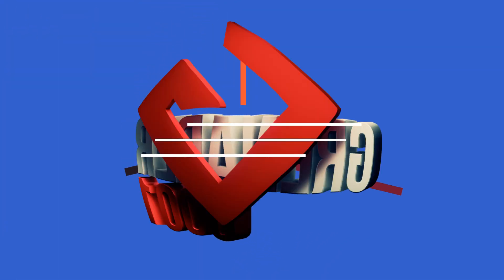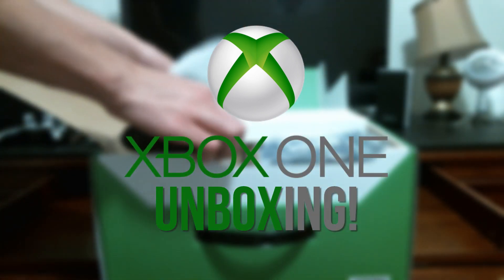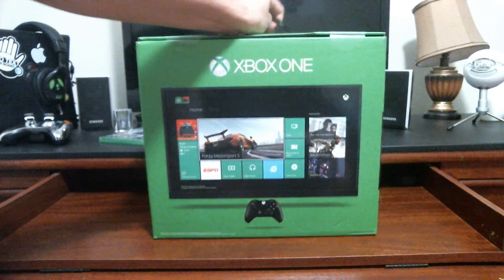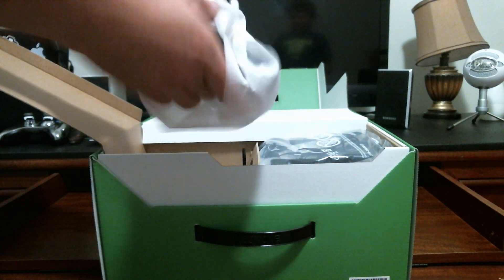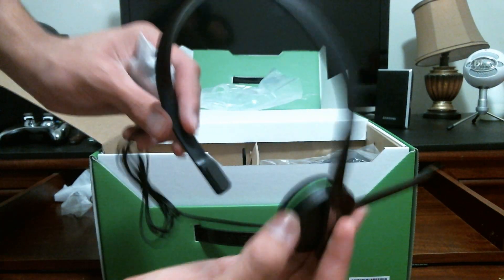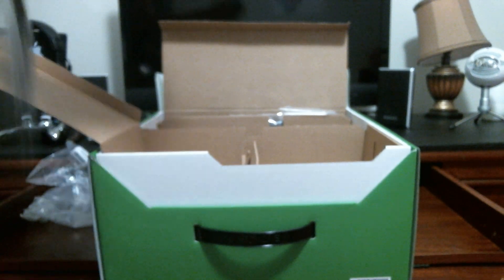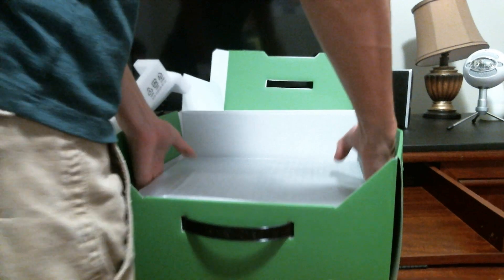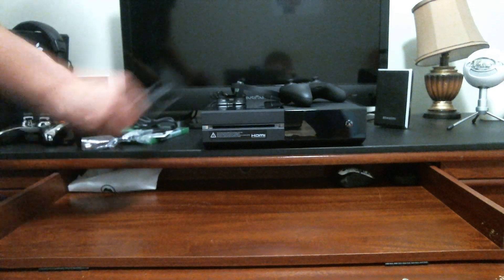Amazing New $399 Xbox One Unboxing! (No Kinnect Version)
What's up! I just got my xbox one! Im so happy I was able to purchase one and I decided to purchase the xbox one without kinnect. Ive always had trouble with the kinnect so I never use it. In this video I describe the xbox one and I unbox it! So remember ill be uploading more videos about the xbox one so I hope you enjoyed and remember if you're new around here subscribe to stay up to date on all gaming!!
Xbox One Specs!

The Xbox One is a powerful piece of hardware with 8GB RAM DDR3 compared to 8GB of DDR5 RAM on PS4, 64-bit processors and plenty more muscle. But as time passes this hardware will age. As Xbox One Director of development Boyd Multerer pointed out, "You'll still have a limited number of transistors in your house; in your box."

Not much is known about the Xbox One GPU, but a Microsoft representative has told IGN "AMD is our primary partner for the custom silicon that makes up our GPU/CPU SOC that is the heart of Xbox One." [Source: IGN interview with Microsoft]
The Xbox One is built to communicate with servers in the cloud to increase the computational potential of the system. Boyd continued "[As a developer] I can start doing things like shifting latency insensitive things to the cloud. You may have a limited number of transistors in your house, but you have an unlimited number of transistors in the cloud"

As bandwidth improves, there is potential for actual game computations to be off-loaded to servers in the cloud, essentially allowing the Xbox One to become more powerful over time as more and more transistors are connected to Microsoft's cloud infrastructure.

Other Links;